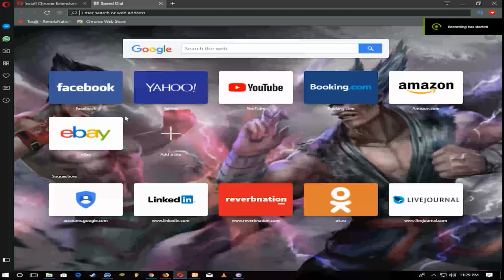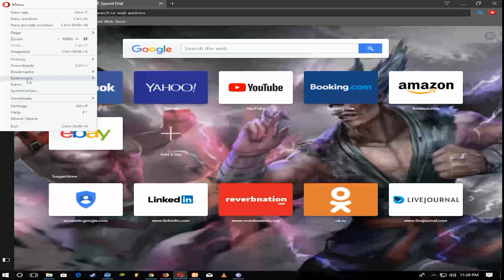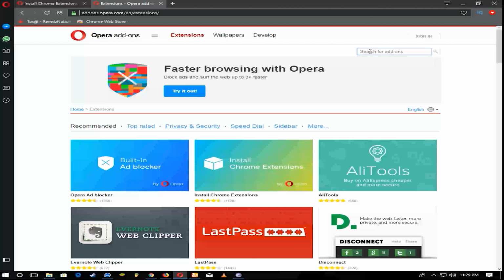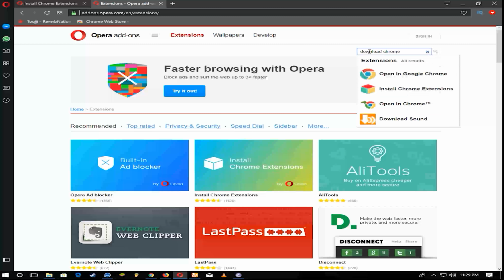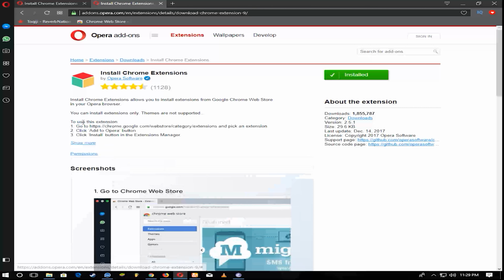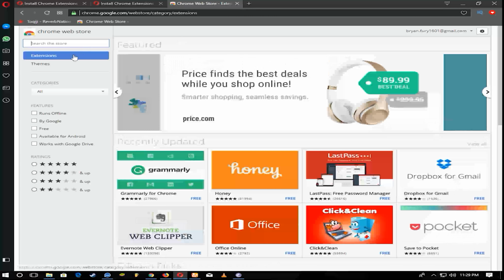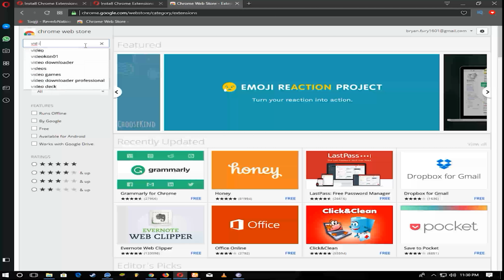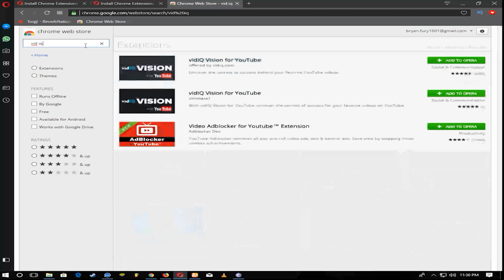How to get any chrome extensions in Opera Full Guide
In this video i'm show you how to use any chrome extensions in
opera is very work full method i hope you like this and